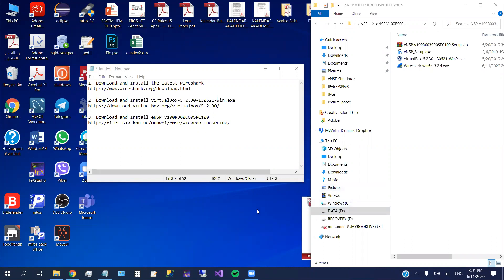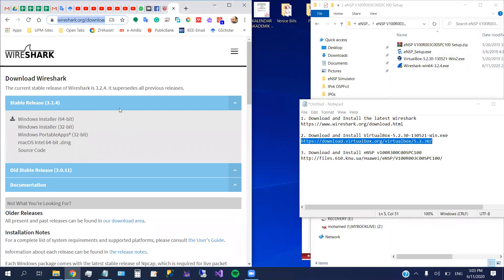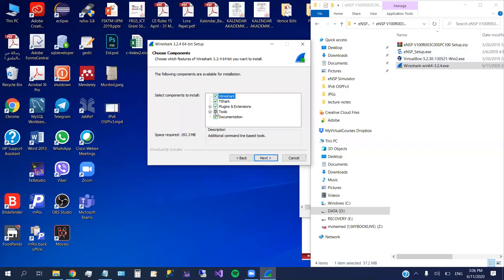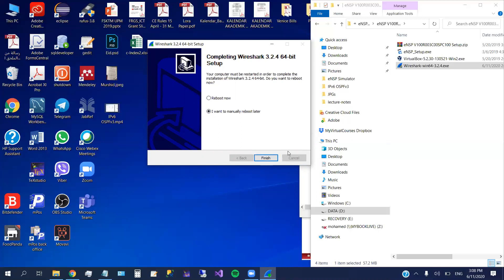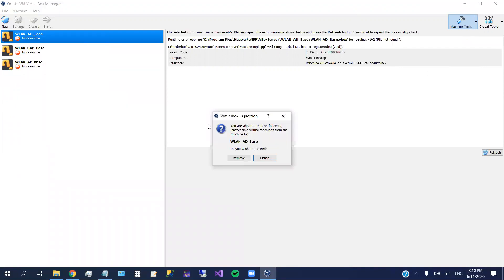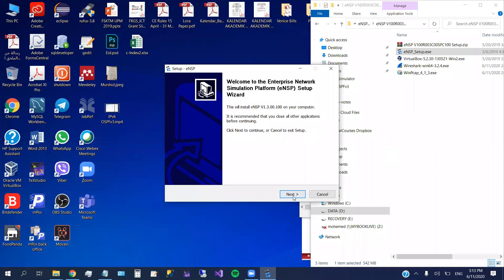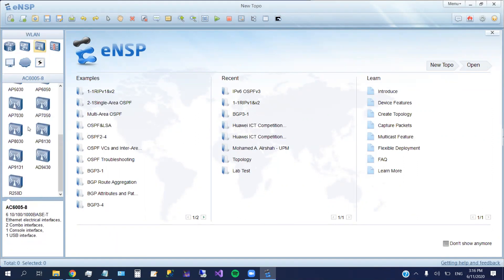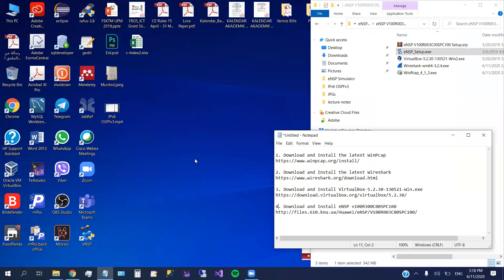How to install the latest eNSP that supports OSPFv3 and IPv6 on Windows 10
How to install the latest eNSP that supports OSPFv3 and IPv6 on Windows 10 and helps you run AR routers smoothly

Note: you must remove all existing versions of the following software.

1. Download and Install the latest WinPcap

2. Download and Install the latest Wireshark

3. Download and Install VirtualBox-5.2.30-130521-Win.exe

4. Download and Install eNSP v100R300C00SPC100